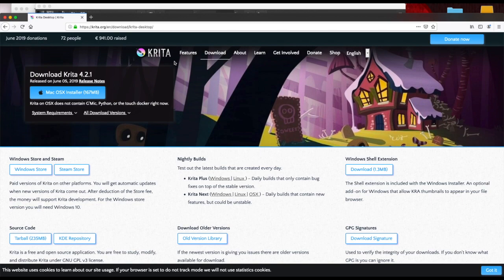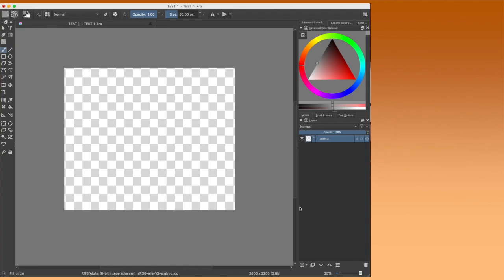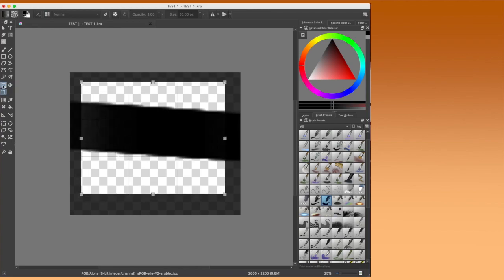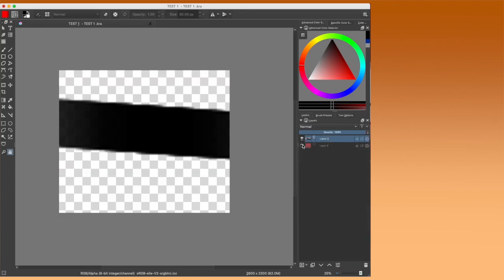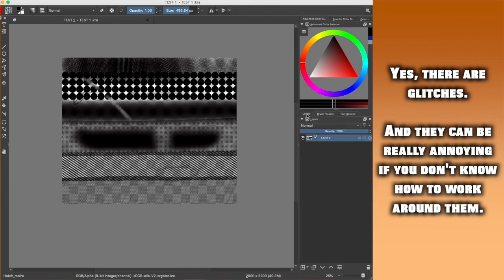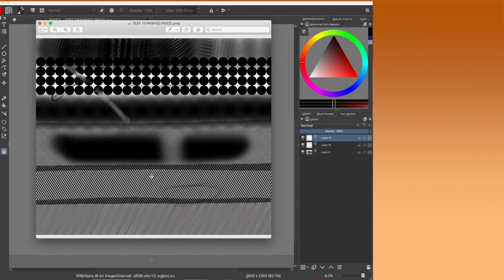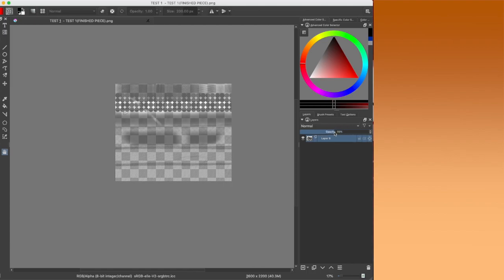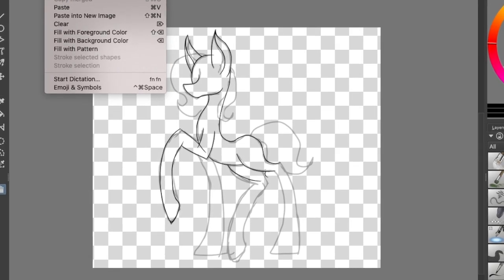How I make art: Beginner Krita Tutorial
Hey guys!
IT'S HERE! IT'S FINALLY HERE!
~passes out~
What a weekend.

Yes, I've finally finished my Krita Tutorial Video! And . . . IT'S SO LONG!
I did not expect that covering the basics was going to take me almost an hour to accomplish but that's what ended up happening.
In this video I try to cover everything a new artist would need to know about working with Krita while exposing a few glitches and showing you how I begin my sketches.

I hope this is helpful even though I know that I'm not the best at explaining things. Hopefully you can make sense of my ramblings and begin using some of Krita's basic features.

If you have any questions feel free to post them in the comments below!

Anyway the main goal is to have fun and to be creative!
As long as both things are happening then you're already on your way to being a pro!

Have fanart that you'd like to send me? Great! Send me the link and I'll include your artwork and a link to your channel at
the end of my next video.

Song's: IN ORDER OF APPEARANCE
All are YouTube Creator tracks:
Blue Nude
Cubic Z
Wild Pogo
Love Now
Ending: Get Funky by Siks and Adrian Toma